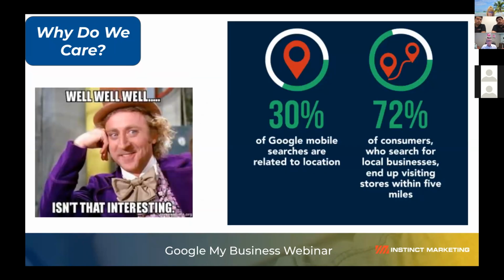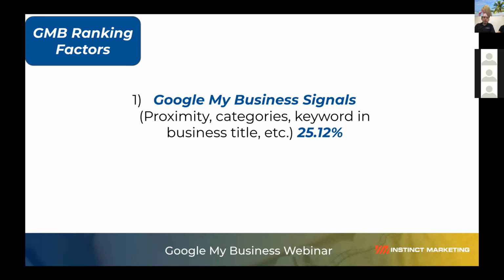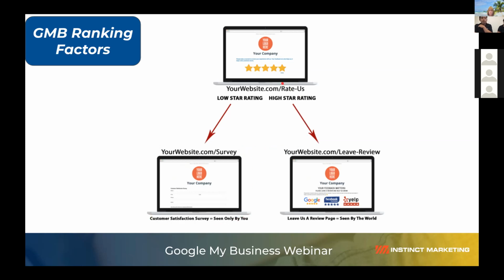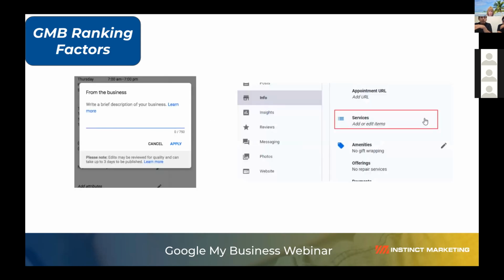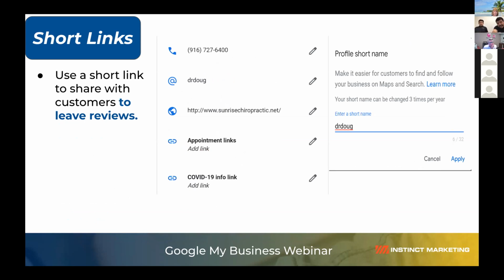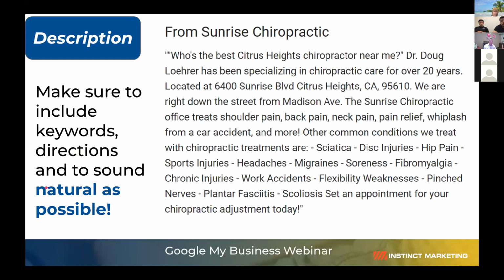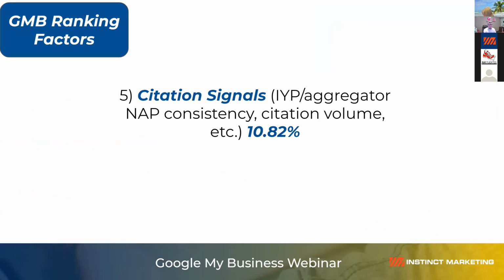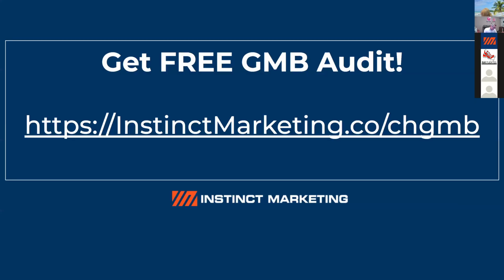Instinct Marketing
How to increase your Google Business Ratings